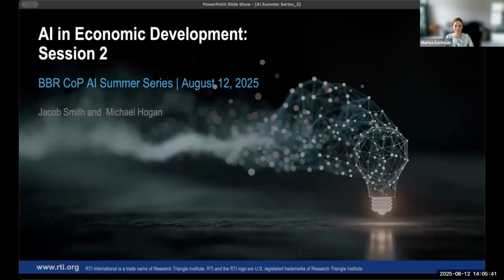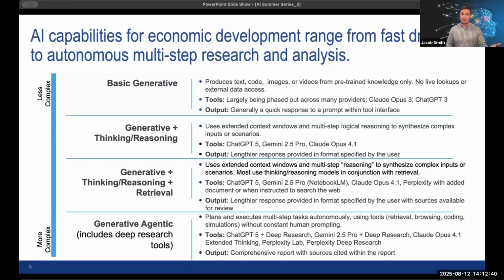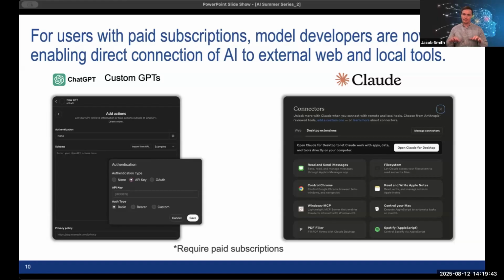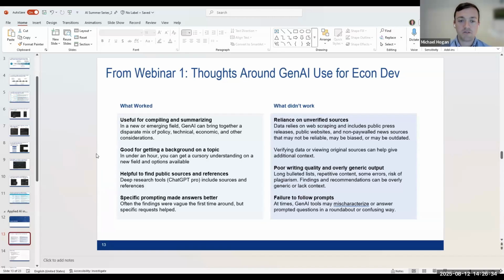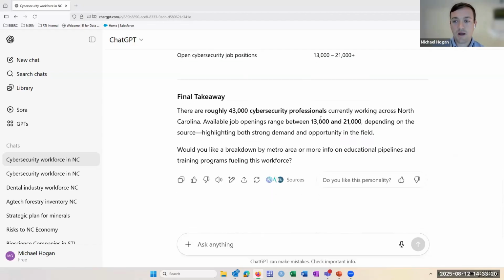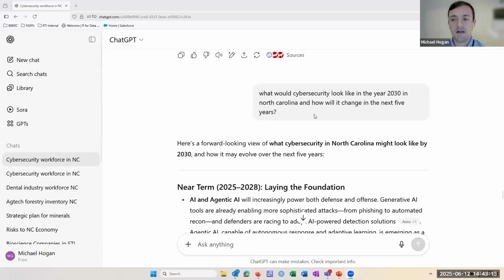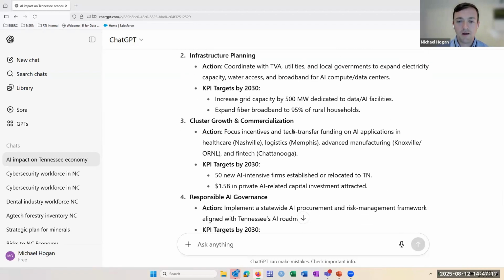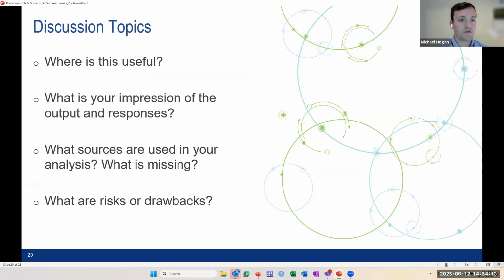AI Series Session 2: Economic and Labor Market Intelligence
Building off of last month’s foundational session on using AI in economic development work, this interactive workshop explored how AI can enhance understanding of local economies through improved data access, analysis, and insight generation. Participants brought their questions and engaged in a lively discussion as they learned new approaches and applications.